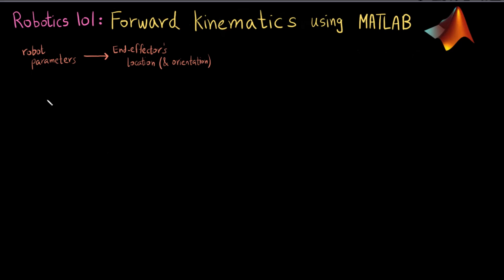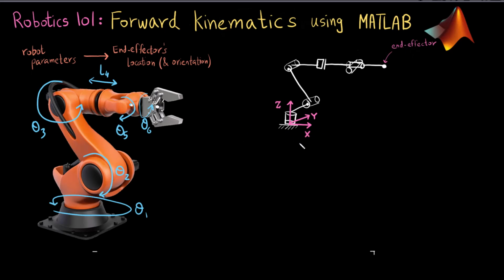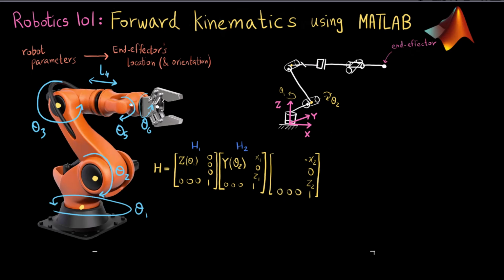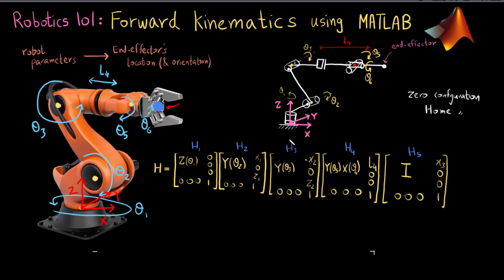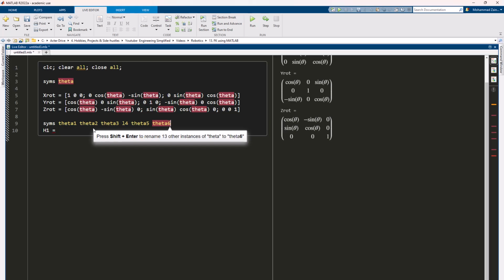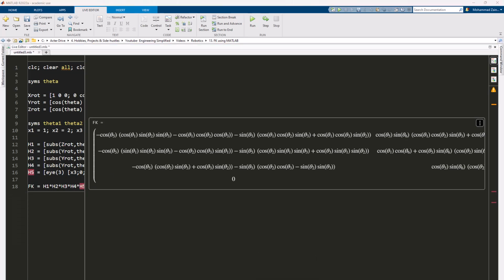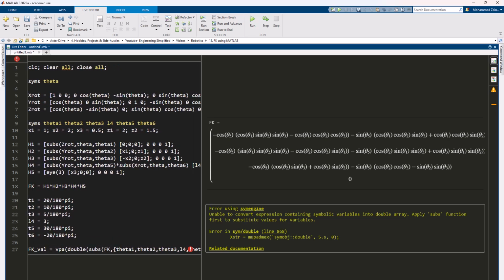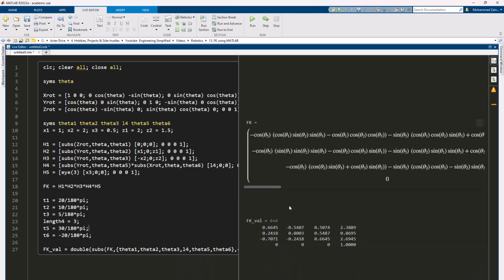Forward Kinematics of Robot Arm in MATLAB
In this video, we do the forward kinematics of an industrial robot arm that has 6 degrees of freedom in MATLAB. First, we start off by writing the proper homogeneous transforms that relate the robot's end-effector (gripper) frame in the base frame, and then we code it up in MATLAB.

Hopefully, the video was easy to follow. I thought about making the robot in MATLAB too so that I could animate it up but that would have made the video longer so I decided not to. If you guys want, I can always do another video on how to make and animate a robot in MATLAB.

This video is part of the Robotics 201 tutorial series which covers kinematics and modeling of 3D robots.

This tutorial lesson series starts out from the very basics of robotics (assuming no prior knowledge) and gradually builds on in bite-sized videos of 10 minutes or less. By following along, you will soon become extremely good in the kinematics and modeling aspects of robots. And these will help you to design and build robots.

Here's what we will cover in this video series:
1. Co-ordinate Transformation for 3D robots
2. Homogeneous Transformations for 3D robots
3. Forward Kinematics
4. Inverse Kinematics
5. Robotic wrists (end-effector)
6. End-effector Velocities and Jacobians
7. Singularities of robots
8. Gimbal Locks
9. Forces & Torques

👉If you haven't seen the Robotics 101 playlist first, I recommend you start there. It covers all of these concepts for 2D robots and this Robotics 201 playlist talks about the same concepts for 3D robots.

Robotics 201 - Robotics full course for beginners - Kinematics and Modeling